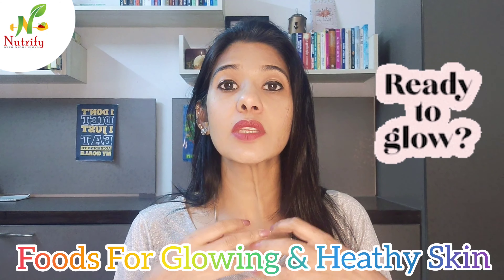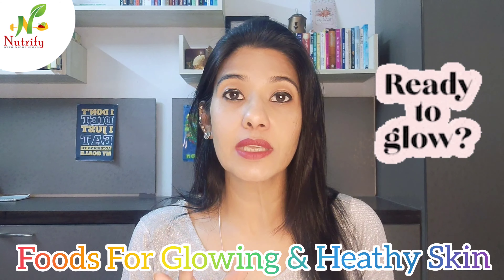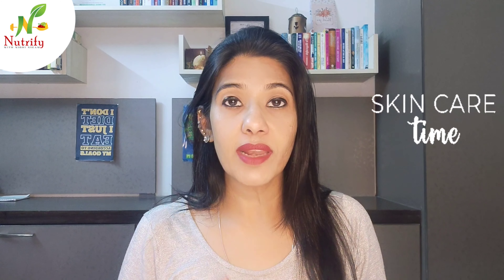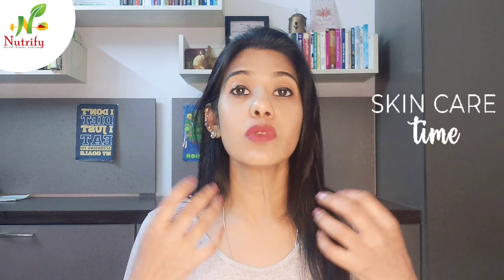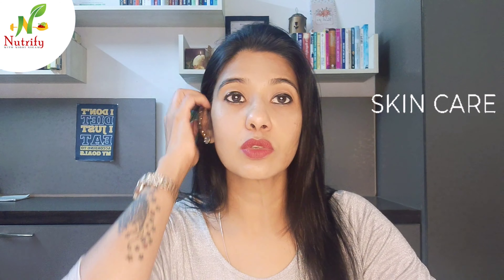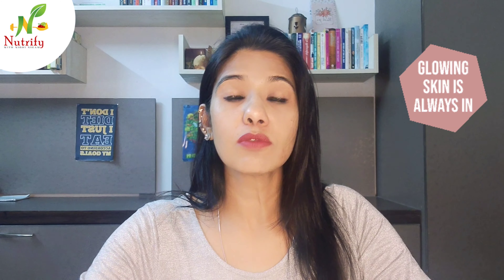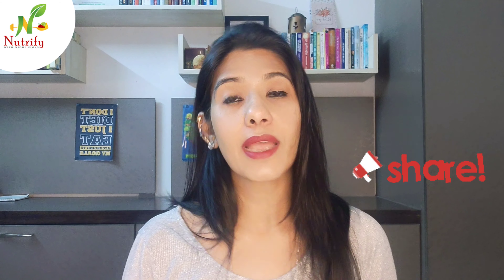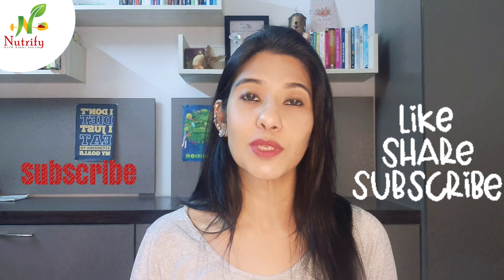Foods For Healthy & Glowing Skin | Healthy Diet Advice from Award Winning Dietician for Glowing Skin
It’s been said “you are what you eat,” and far from being a poetic platitude, this timeless trope is literally true! Not only do the micro-nutrients in food, including vitamins, minerals, enzymes and phytonutrients allow biochemistry to proceed properly, but the building blocks of the proteins, fats and carbohydrates that we ingest, ultimately become our bones, blood, muscles, and all the other tissues and organs that make up our miraculous and marvelous human bodies. This of course includes the body’s largest organ, the skin, and there is no way to get around the fact that eating poor quality foods will show up as poor-quality complexion.

Foods for a Healthy & Glowing Skin:
Here’s a list of my favorite skin health foods-

👉Walnuts – antioxidant packed power-nut, vitamin E and polyphenols make this food particularly helpful as a natural skin sun protectant. Omega 3 fats provide anti-inflammatory benefits and collagen building copper keeps wrinkles and fine lines at bay.

👉Pigmented Veggies (green, red, blue, yellow, orange) – pigments are delivered to the skin from the blood where they act as natural sun protectants. Use steamed with butter to maximize absorption. Veggies also contain fiber and nitrogen for digestive and skin health, as well as a host of micronutrients to support skin cell chemistry

👉Flax Seeds – One of nature’s best sources of skin soothing Omega-3 fatty acids. Also, a great source of blood and digestive tract cleansing fiber. Phytoestrogens support skin softness and anti-aging. Flax seeds are also a great source of skin-building protein.

👉Citrus Fruit (lemon and oranges) – Vitamin C loaded powerhouse, packed with antioxidant and UV protection phytonutrients. Fiber enhances digestion and detoxification. High concentrations of B vitamins and Eaectrolytes support skin c

👉Garlic: Garlic contains a range of compounds including Allicin, a pungent sulfur-rich, oily liquid that gives crushed garlic cloves their characteristic smell. ell energy, activity, and development.

👉Acne Fighters: Sweet Potatoes, Carrots, PumpkinsThink every orange-yellow colored fruit and veggie on the planet. These three in particular are a powerful source of Beta Carotene that gets converted to Vitamin A in the body

👉Water is an easy way to give your skin a healthy glow, especially if you’re prone to dry skin. You may have heard you need 8 cups a day, but there is no set advice on how much to drink.

👉Nuts- Foods that are high in vitamin E -- such as almonds, peanuts, and hazelnuts -- are helpful to counter some of the ways our skin ages. Vitamin E does this by helping to prevent collagen destruction, which is needed for skin support.

👉A good snack choice, these vegetables are in high in beta-carotene, which protects your skin against the harmful rays of the sun. Beta-carotene is what gives plants their orange color and is found in other fruits and vegetables such as apricots, cantaloupe, mango, papaya, pumpkin, and sweet potatoes.

👉Chia seeds are loaded with antioxidants that help in reducing the pace of ageing. It makes your hair and skin look healthy.
👉 Sunflower Seeds: The skincare benefits of sunflower seeds are well known as they contain a lot of fatty acids, minerals, and vitamins
 that help keep your skin glowing. Sunflower seeds are high in vitamin E, which is known to help prevent skin ageing.

Good nutrition helps take care of the body from the inside out. But there’s more to great skin than what you eat. Make sure you also get a full night’s sleep, wear a broad-spectrum sunscreen with a SPF of 30 or higher, stay physically active, manage stress, and don’t smoke. These healthy lifestyle habits will get, and keep, your skin glowing.